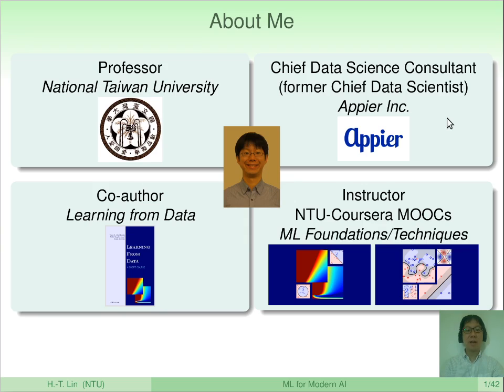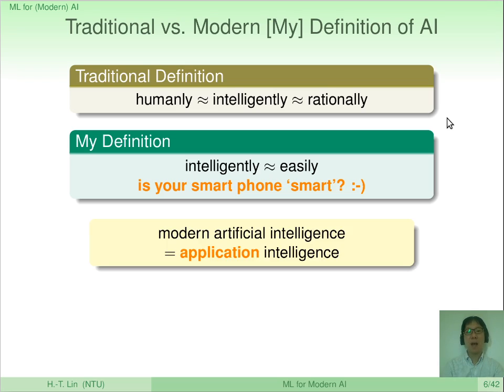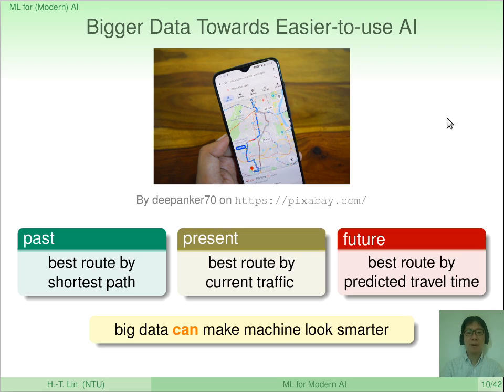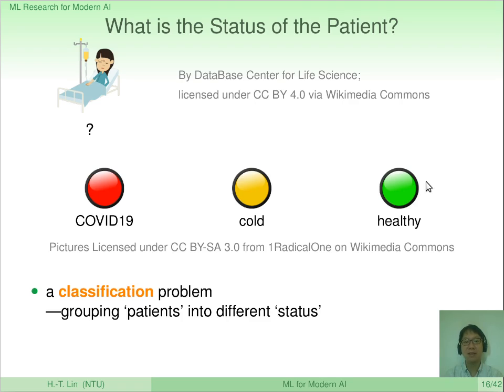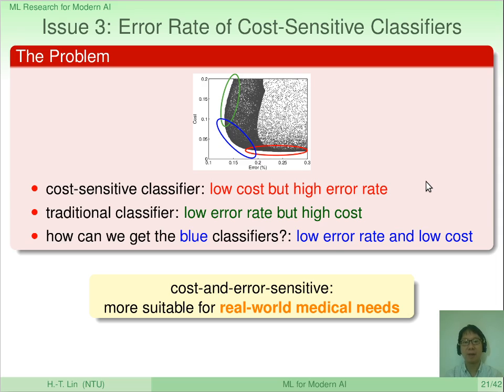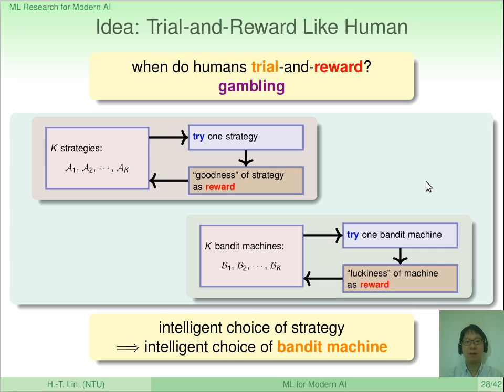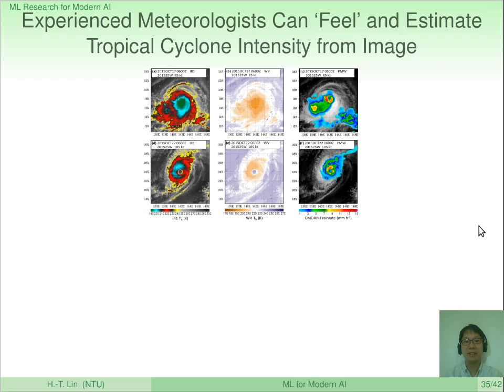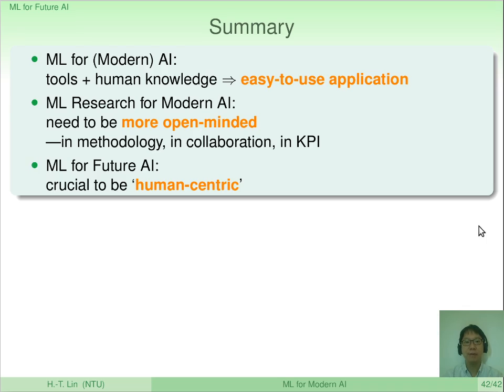[ICS2020][Keynote1]Machine Learning for Modern Artificial Intelligence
Hsuan-Tien Lin